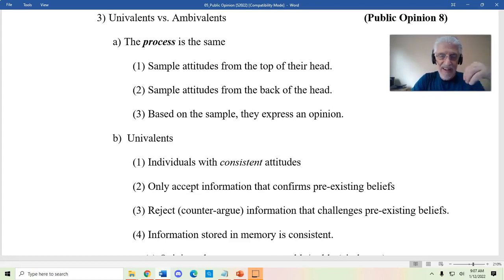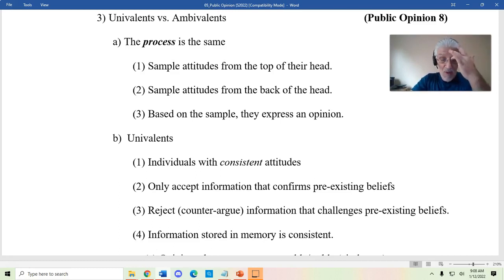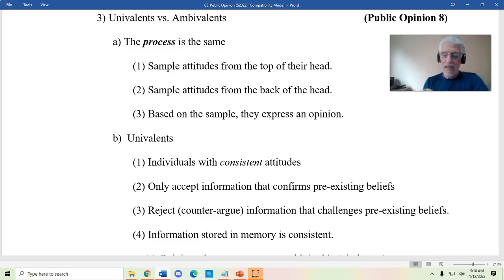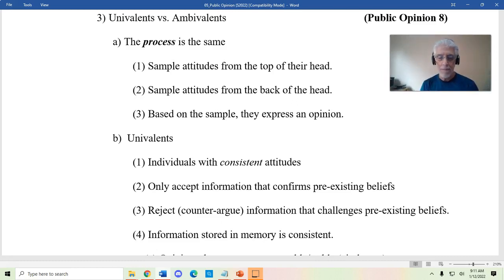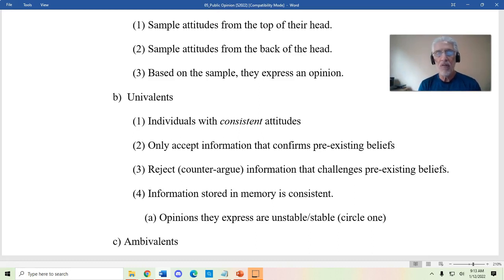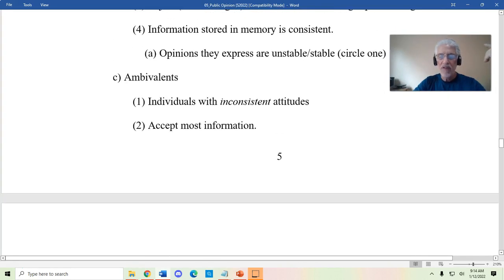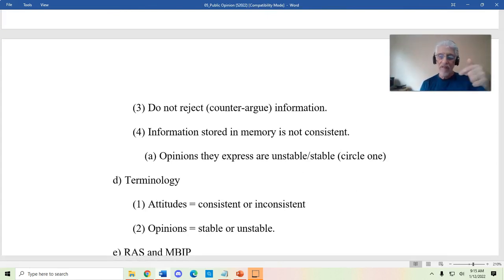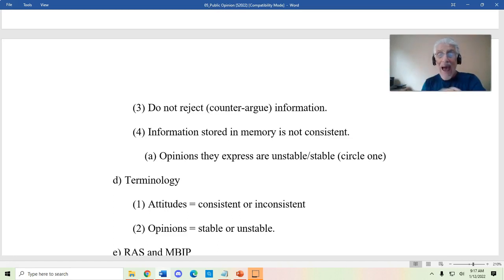Public Opinion 8